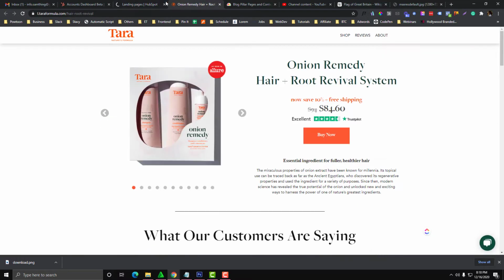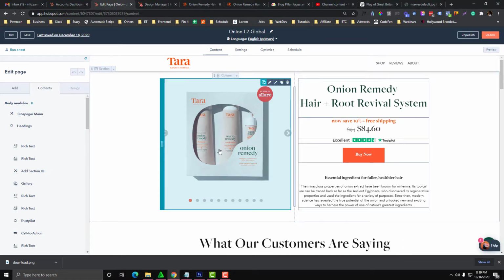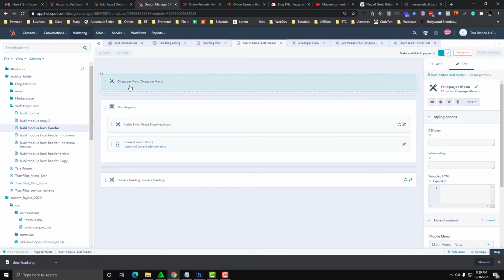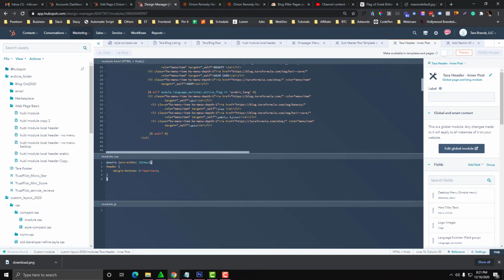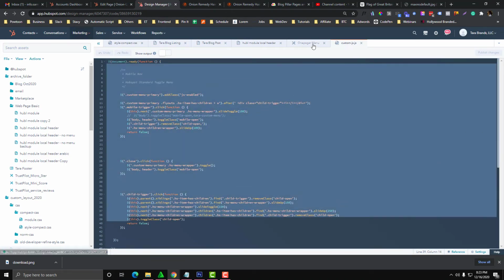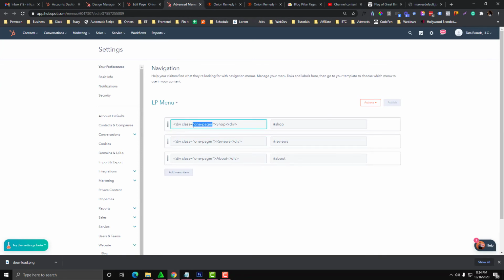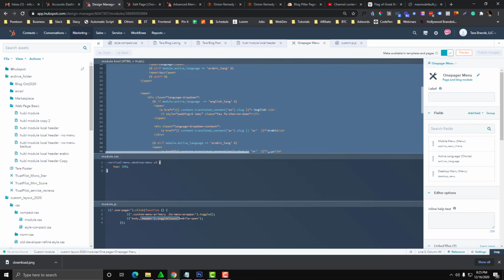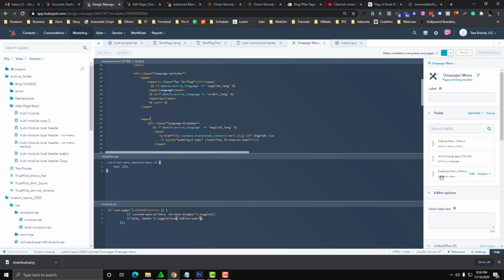How To Create A One Page Menu In HusPot - Custom Mobile Menu in HubsPot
In this tutorial,. we will create a onepage menu that specifically works in desktop and mobile menu.